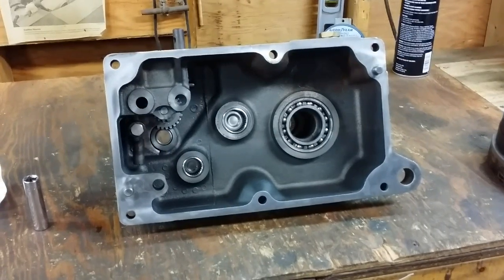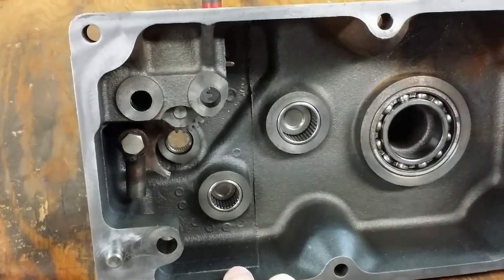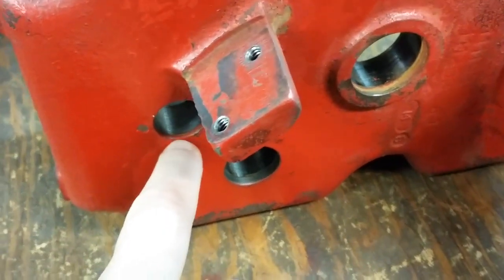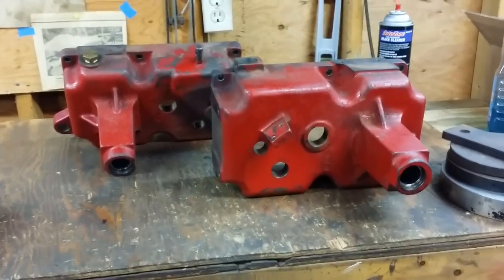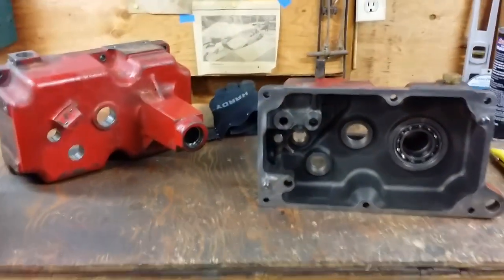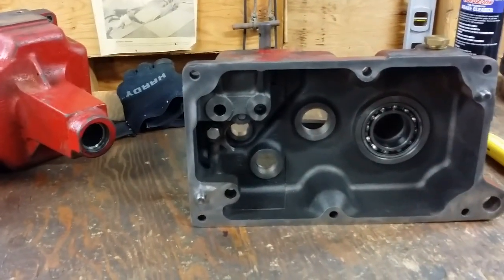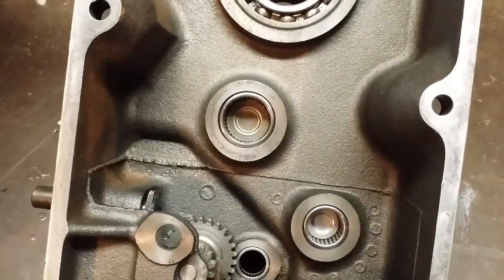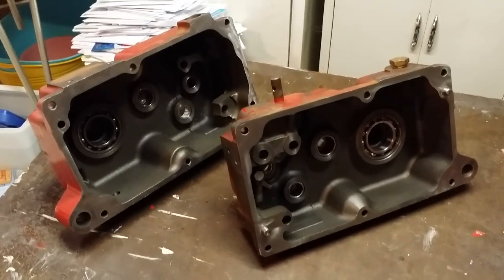1967 Wheel Horse 857 8 Speed Garden Tractor Transmission Repair VinsRJ